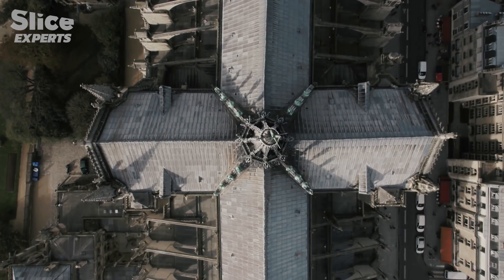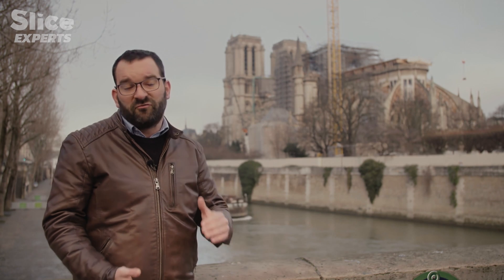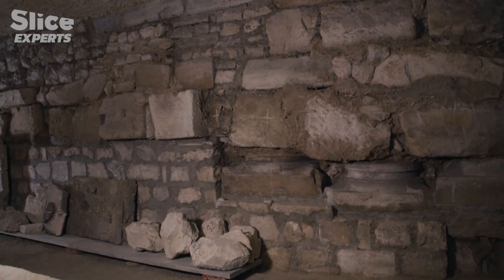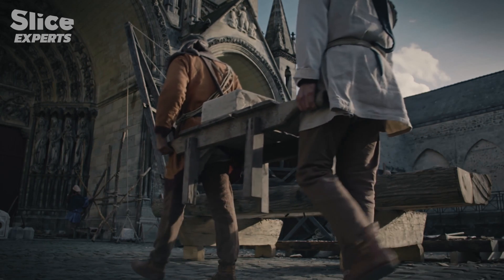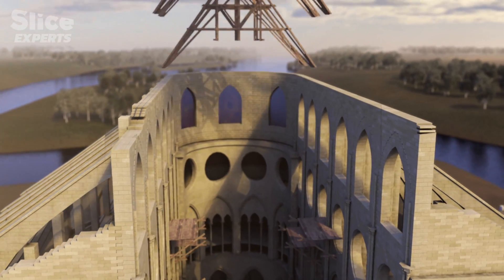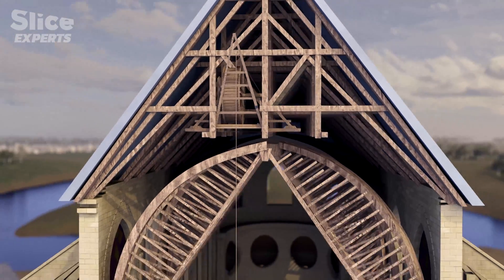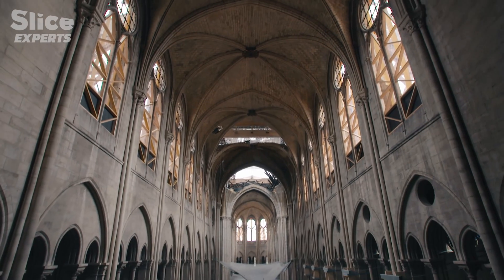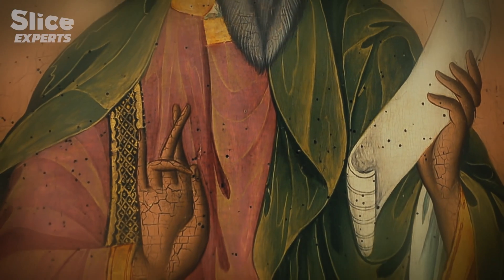Notre-Dame's Resurrection: Unveiling the Secrets of its Future Rebuilding | SLICE EXPERTS - PART2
April 15, 2019, the world holds its breath: Notre-Dame de Paris, France’s leading monument to which 13 million visitors flock each year, is in flames. The attic, the wooden roof, and the spire by the architect Viollet-Le-Duc are collapsing.

But in the midst of this nightmare, a miracle occurs: This masterpiece of Gothic architecture of 5,500m2 finally stands firm.

It is not the first time the great lady of France almost met her end. The 130-meter long and 48-meter wide church almost never even came into being.
Thanks to exceptional permission from the French Ministry of Culture, this film will go behind the scenes of this reconstruction process to reveal its mysteries.

With the help of unpublished archives, interviews with top experts, reconstructions, and computer-generated images, this film will unlock the secrets of Notre-Dame’s construction, the techniques invented and deployed by its builders, the threats it has faced over nearly nine centuries, and the plans for its future renovation.

Documentary: The Eternal Notre-Dame
Directed by: Stanislas Kraland
Production: La Famiglia for RMC Découverte